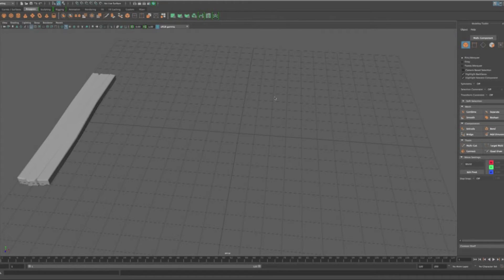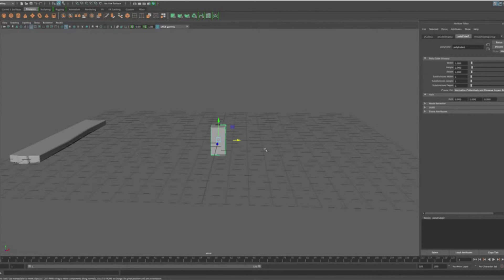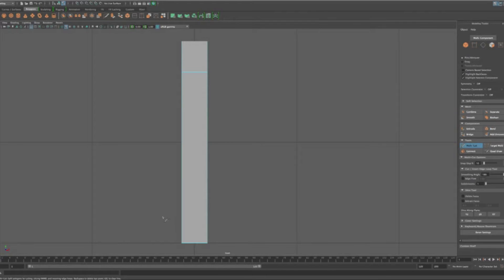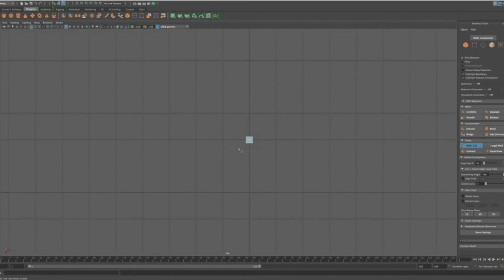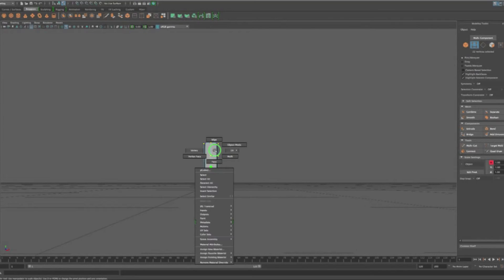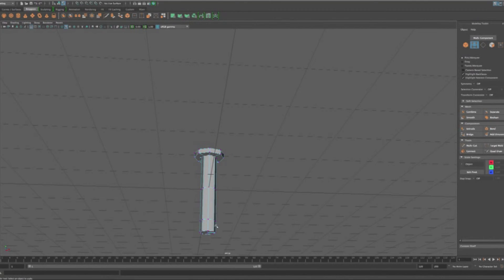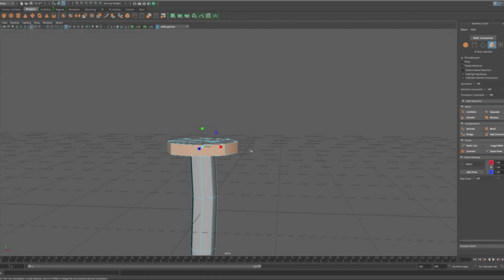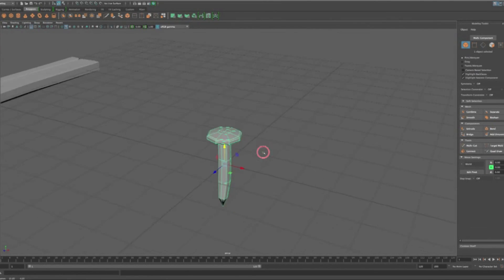Modeling a Nail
Basic modeling of a nail in Maya 2017.  Basic use of the Muli-cut tool, Extrude and Bevel.